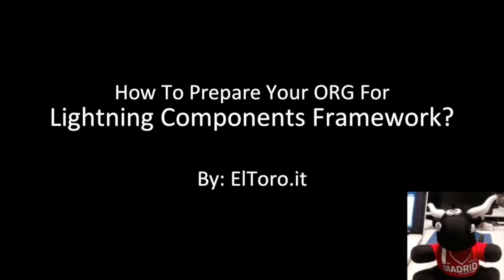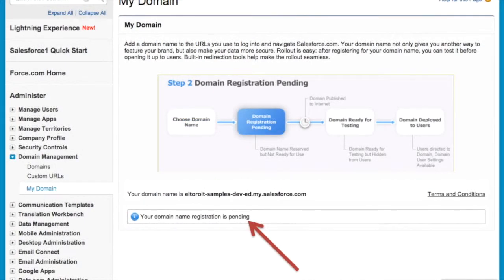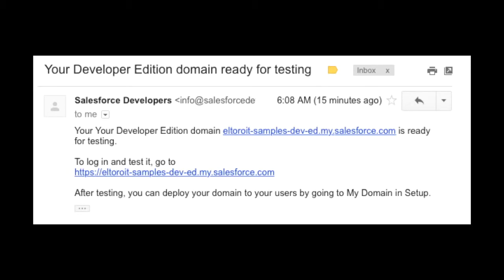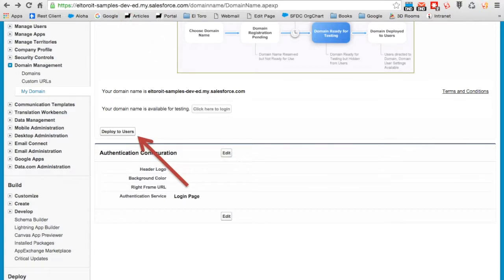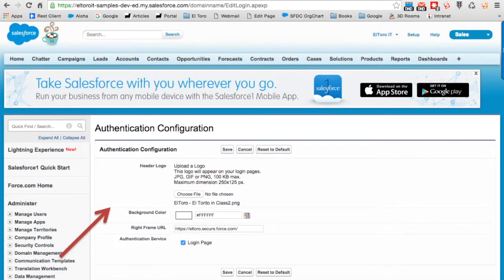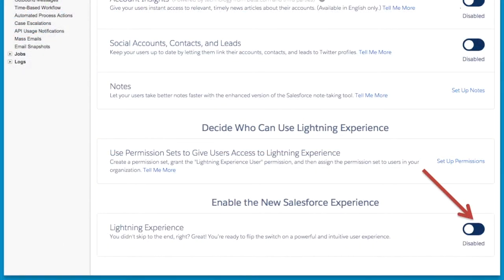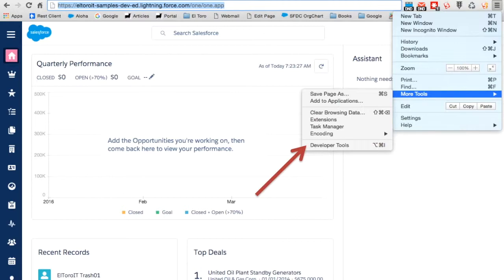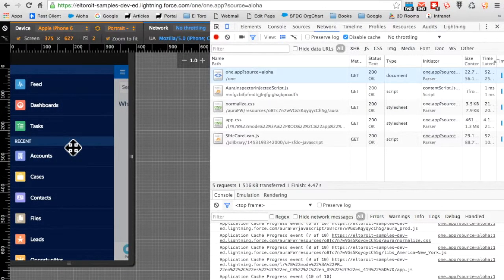How To Prepare Your ORG For Lightning Components Framework?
This video is about How To Prepare Your ORG For Lightning Components Framework?